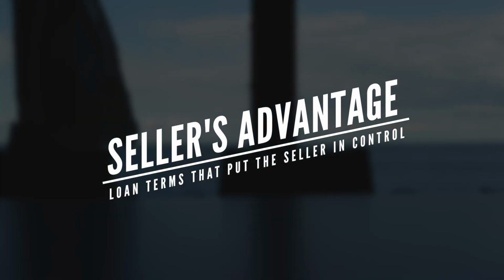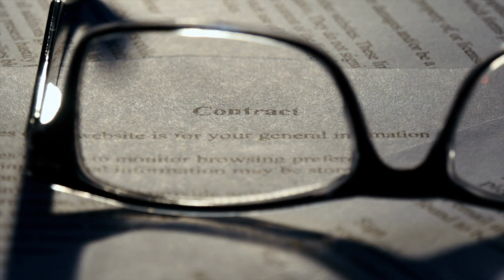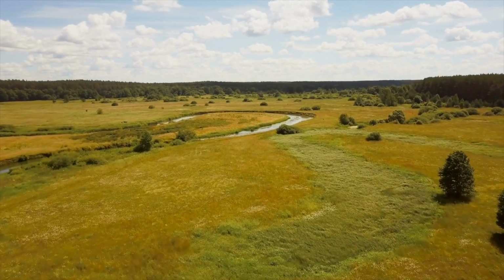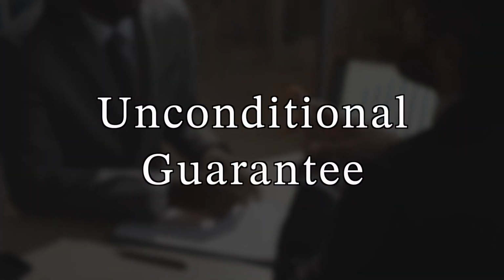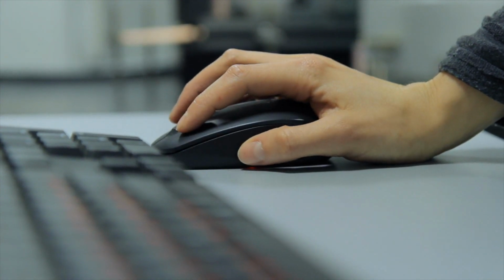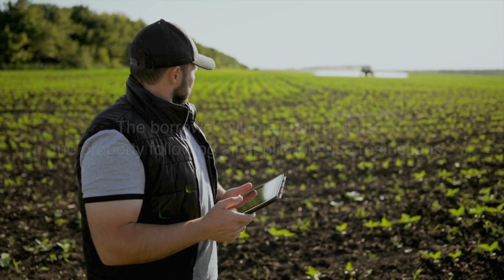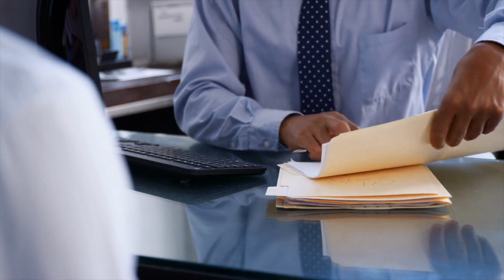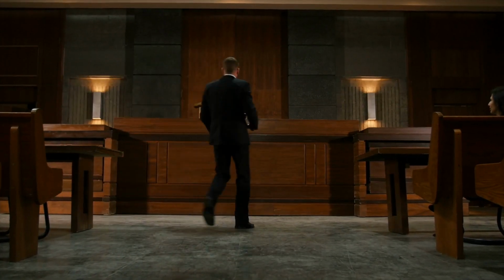Seller's Advantage: Owner Financing Terms That Put The Seller In Control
When you sell a property with owner financing, one of the biggest advantages for you, as the seller, is that you can dictate and control a lot of the terms and conditions of the loan you set up.

This is a huge benefit, but only if you know how to wield this kind of power and what options you have on the table.

Let's step back and acknowledge something.

When you give your buyers the option to purchase your property with seller financing, you're doing them a huge favor. This allows them to sidestep a lot of the time-wasting (and sometimes deal-killing) red tape that banks force their borrowers to go through.

Sometimes, seller financing is a borrower's only option because their bank doesn't like the property or the borrower's risk profile.

Other times, buyers will take you up on seller financing even if they have other options simply because they don't want to deal with banks.

Don't get me wrong, working with a bank has advantages too.

Banks typically charge a lower interest rate and almost always allow for a longer amortization on their loans with no balloon payments. Banks have no problem letting their borrowers pay off loans over 15 to 30 years, but most sellers (including you) won't wait this long to get their money back.

If you decide to offer this convenience to your borrowers, you'll want to know how to stack the cards in your favor so that you're compensated for the inconvenience of waiting longer to get your money. It's not just about getting a large enough down payment and high enough interest rate (although that is a huge part); it's also about having control.